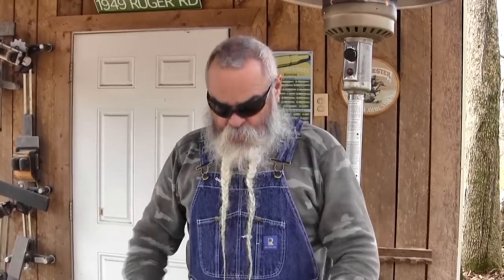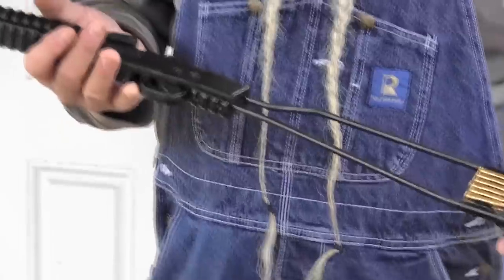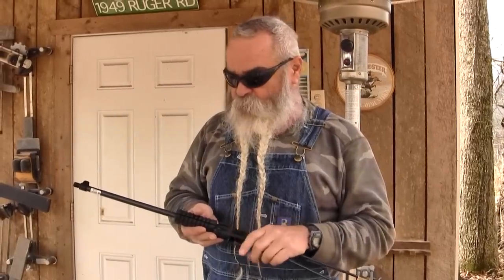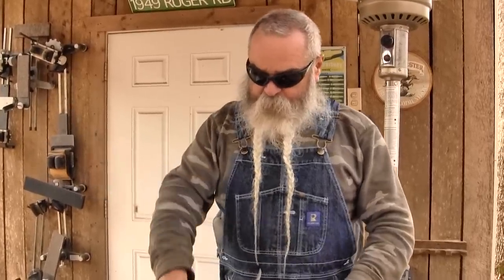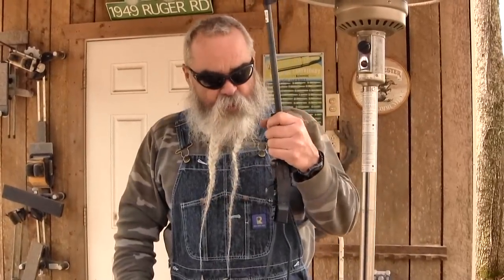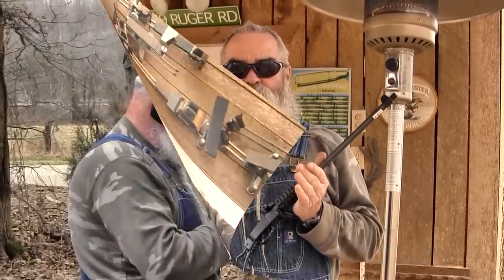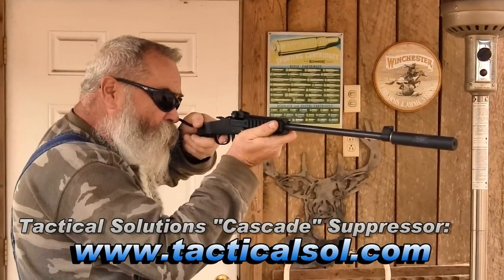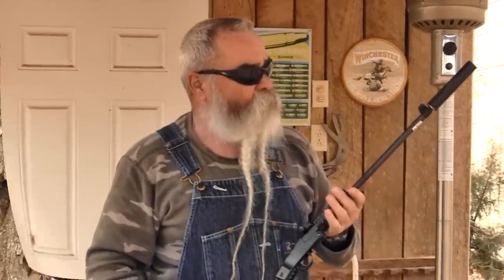Shooting the Chiappa "Little Badger" 22 Magnum Single-Shot Rifle - Gunblast.com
Jeff Quinn ) tests the Chiappa "Little Badger" 22 Magnum Single-Shot Rifle.

The Chiappa Little Badger is a dandy little survival, hunting, camping, and plinking gun, for shooters of all sizes. The Little Badger is also very affordable, and I have seen them online in the $150 US range. With a manufacturer's suggested retail price, as of the day of this review, of only $184 US, it is also a lot of gun and a lot of fun for the money.